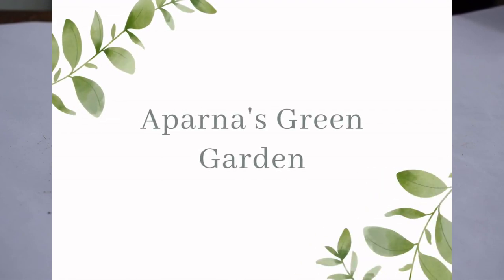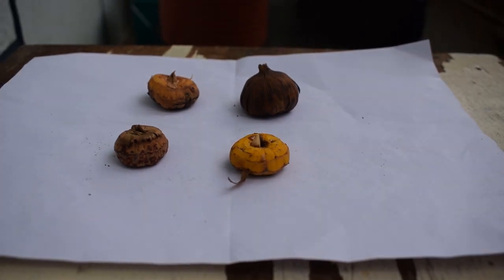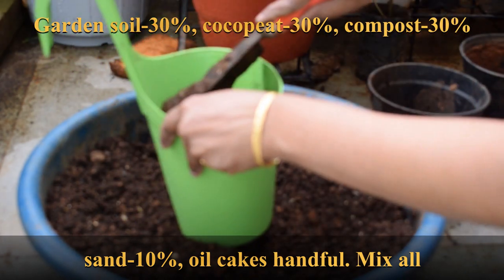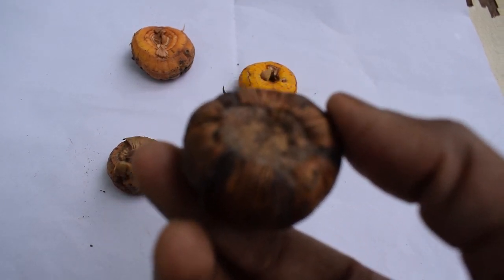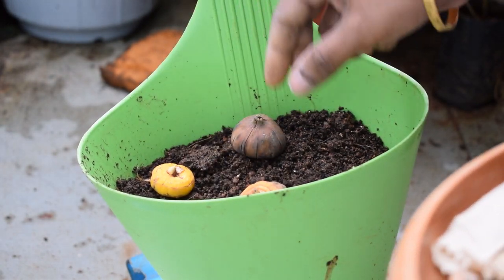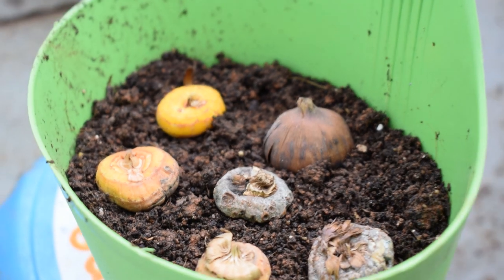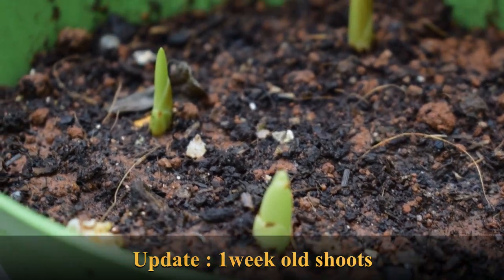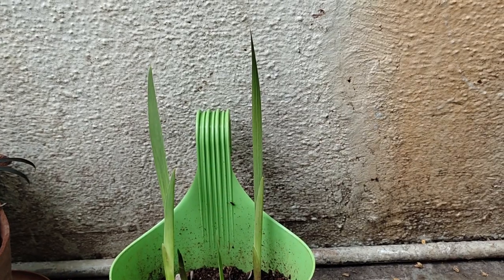How to grow gladiolus from bulbs or Corms in pots | Planting gladiolus bulbs in pots with updates.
How to grow Gladiolus from bulbs. Update of the plant is taken when plant is 7day old and 17day old.
Gladiolus is one of the most popular and beautiful flowers in the world.

The word Gladiolus is derived from the Latin word Gladius, that means a sword.  It is also known as ‘Sword lily’, because of its sword-like leaves. Gladiolus is popular for its magnificent flowering spikes, large blooms, dazzling colors, different size & long keeping quality.

Gladiolus is planted from corms which are commonly called bulbs. These bulbs are available in various sizes. These are very nice border flowers plants or grown in pots and cans. It is very easy to grow and care. A medium sized bulb with high crown than a large flat bulb.